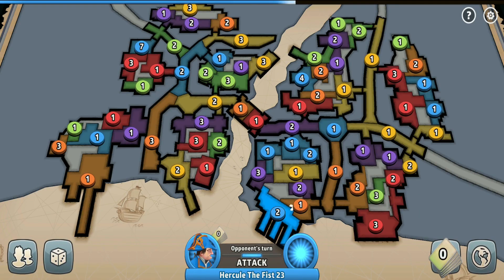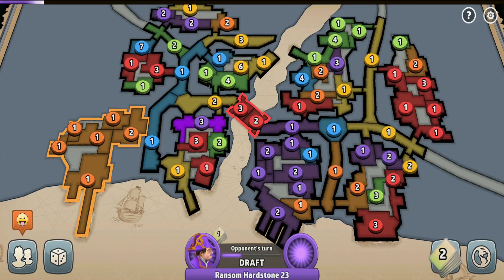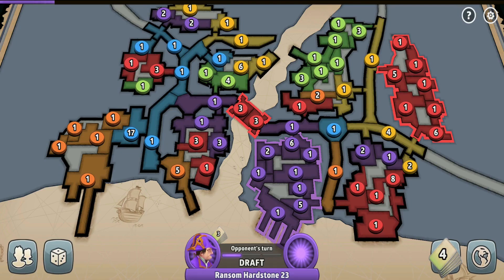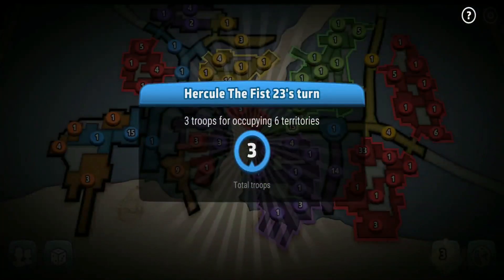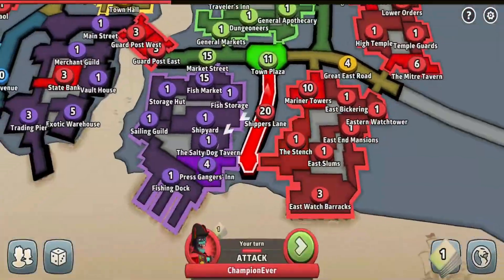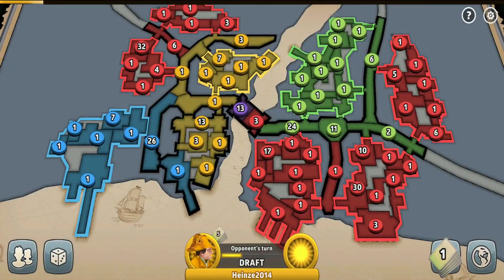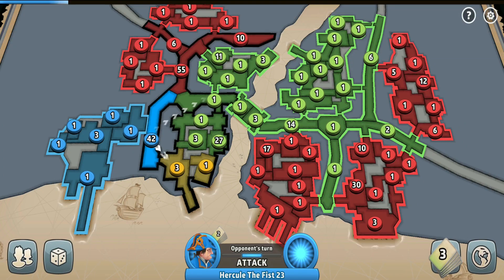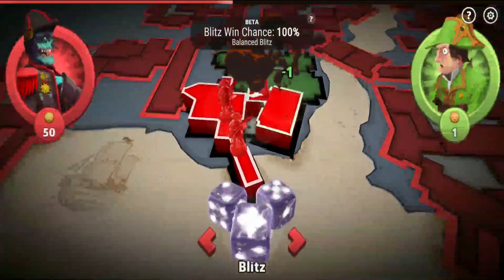HOW TO PLAY WHEN YOU'RE THE DOMINATING PLAYER | River Town Advanced map | RISK: Global Domination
River Town Advanced map got the most of your love this time. So I played on it as promised, fighting against 5 other players - 3 beginners and 2 intermediates. Settings: balanced blitz dice rolls, 60 seconds per turn, alliances on. 6 player fixed cards game. Enjoy watching it! ;D

In this channel I’m sharing relevant tips and tricks that will help you to increase your rank in no time. I upload my videos constantly, I try to make them short and informative but also entertaining at the same time.

Feel free to send me a friend request. I’ll accept them all. Send invites to Dash Durum 14 (ChampionEver) on risk global domination app.

Meet same minded people as you and talk about strategy :)

Thumbnail Credits:

Infographic vector created by freepik Designed by Freepik